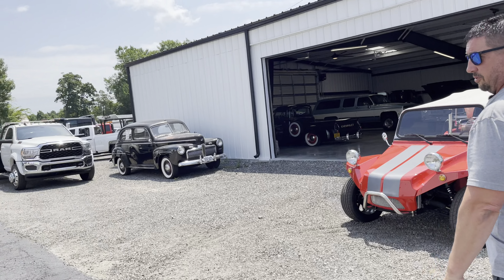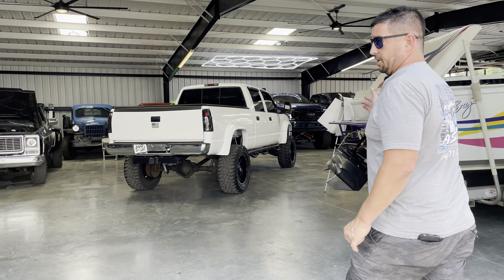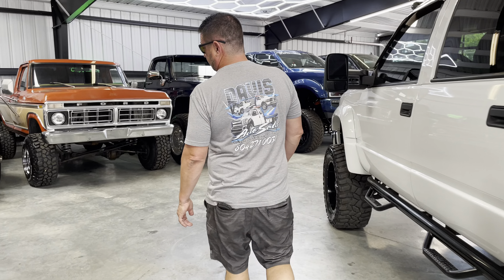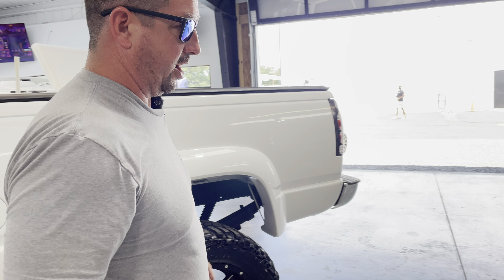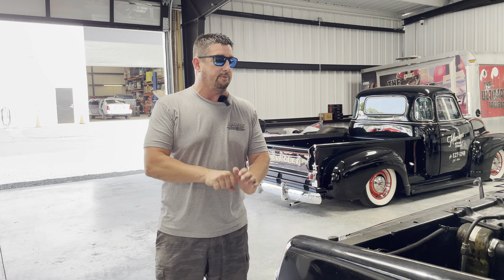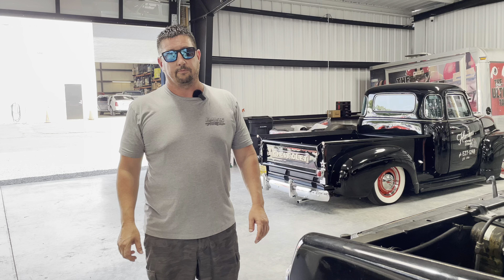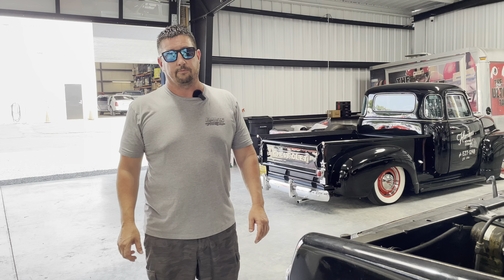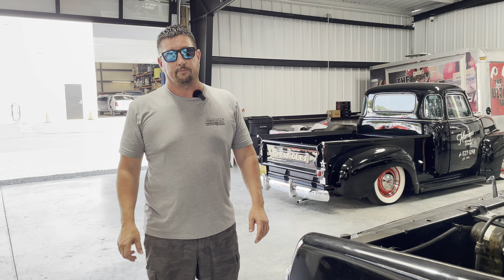Happy late Father’s Day Monday morning we are back at it Davis auto sales and Squarebodys galore!!!